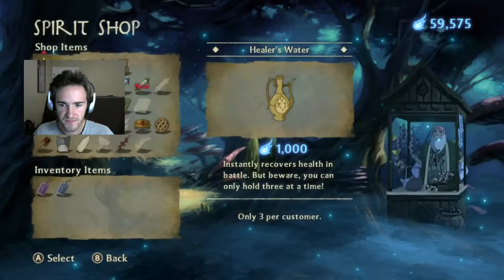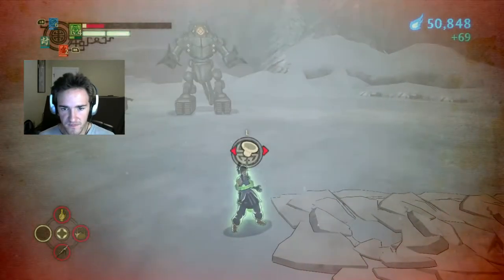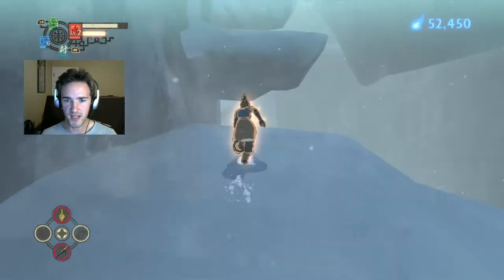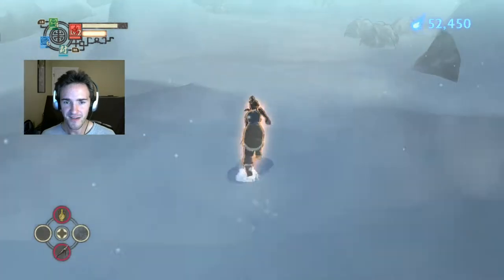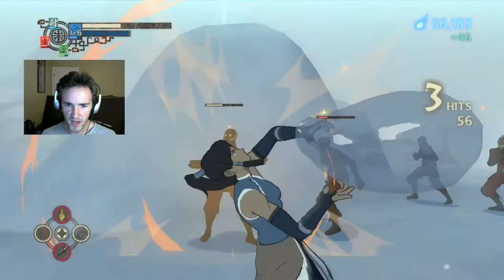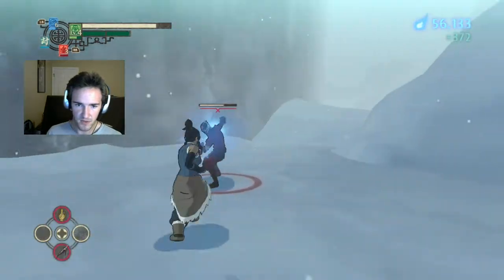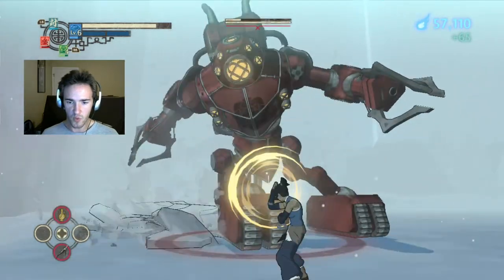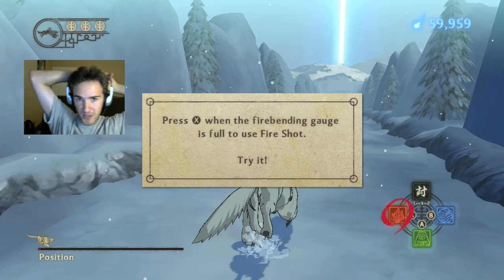Legend of Korra Ep 09 Technical Improvement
In today's episode, while still in the south pole we make some good improvements to the way we fight one of the boss battles. Then we get to have so much fun platforming.